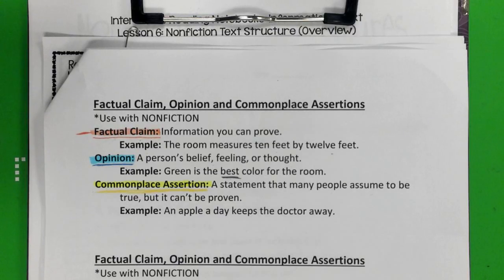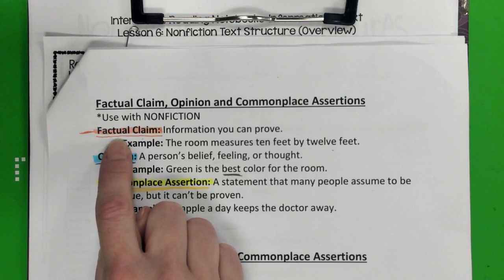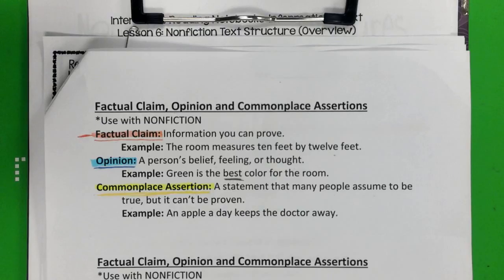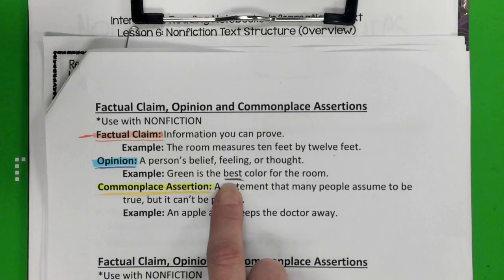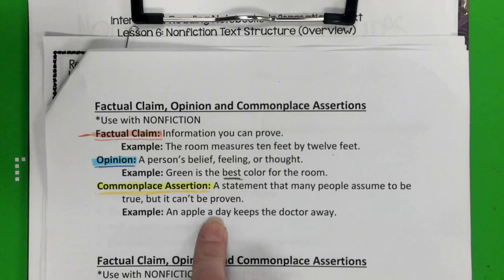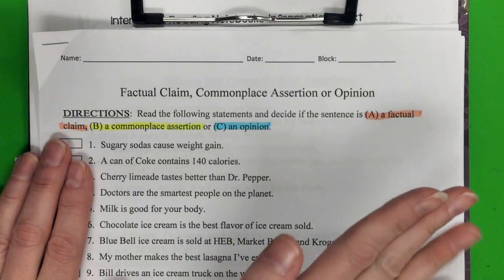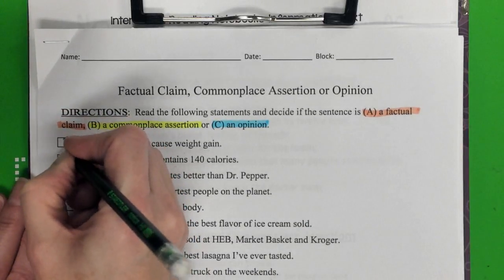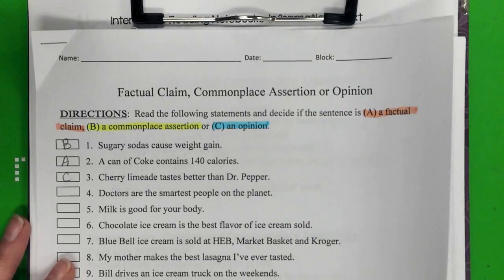Fact, Opinion and Commonplace Assertions